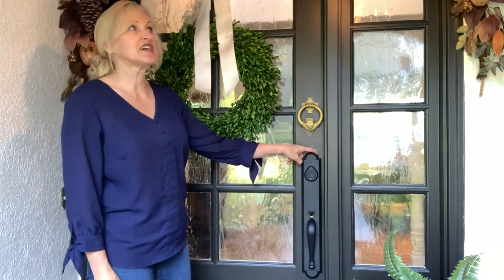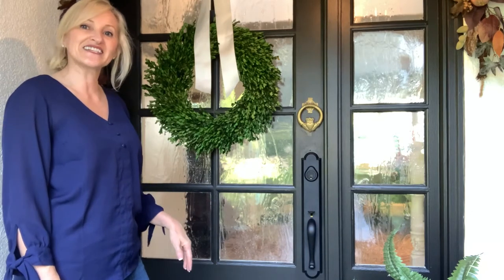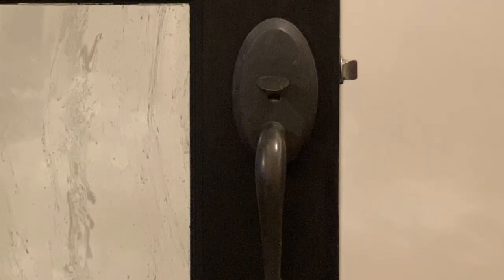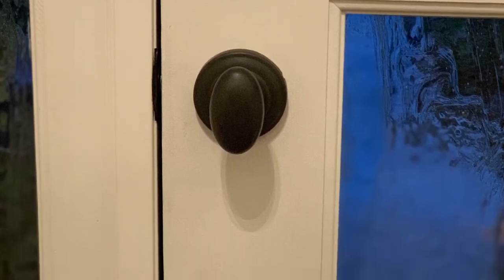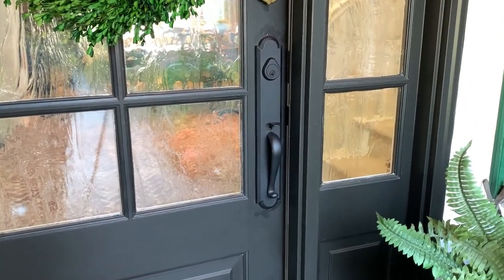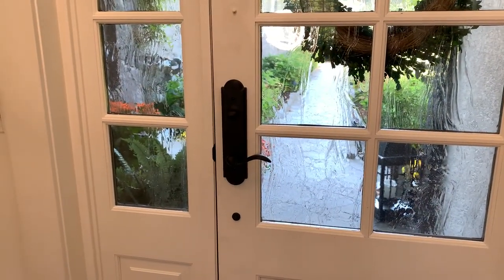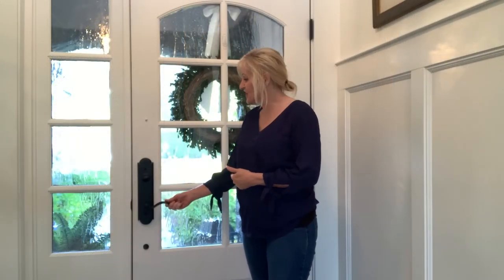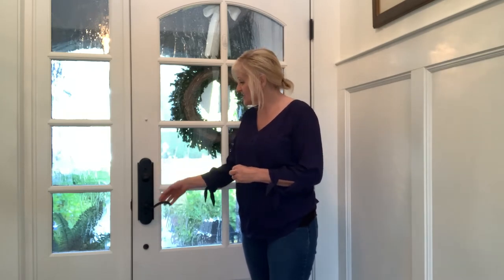How to Add Charm and Character to Your Front Door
Hey Friends!
Welcome. I am so glad that you are here. I always enjoy our time together.  Today, I am going to show you How to Add Charm and Character to Your Front Door.  Come on!  I’ll show you.

I love welcoming my guests to my home, as I am sure that you do, too. The front porch and the front door have to look amazing, especially the door hardware. Sadly, the door hardware sometimes gets overlooked. My motto is “Small change, big impact.” The door hardware is like the jewelry that really finishes off the outfit. Today, I am going to show you How to Add Charm and Character to Your Front Door with Delaney Hardware.

Thank you so much for stopping by today. I would love it if you could share this with your friends and family.--You can see all that I am up to each week on my blog at PeacockRidgeFarm.com. Please follow me on Facebook.com/Peacock Ridge Farm, Instagram @peacockridge, YouTube @ and Pinterest @
Hugs and blessings to you.
Renae
Read my full disclosure here. Your support and purchases allow me to continue to write my blog and share ideas with you. I would love it if you would share my blog with your friends and family. I greatly appreciate you. If I can’t find the exact item that I am showing, I will substitute something similar.)